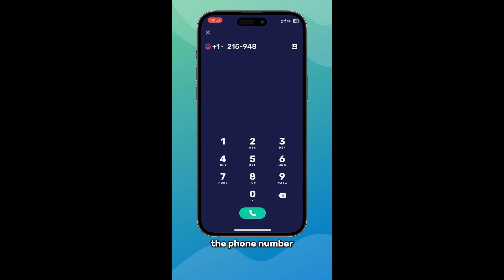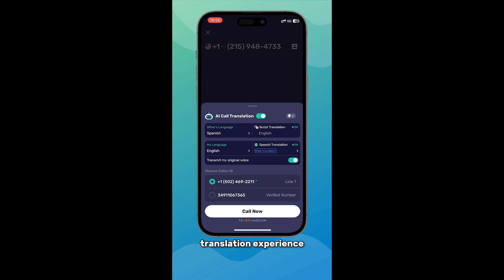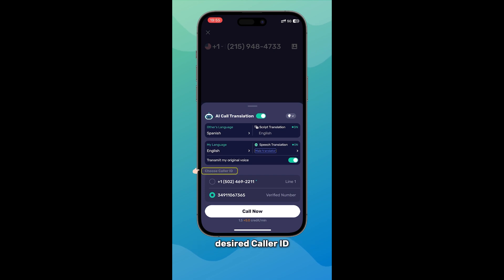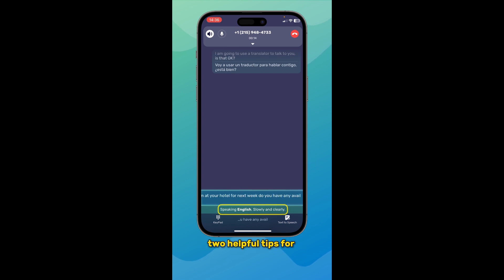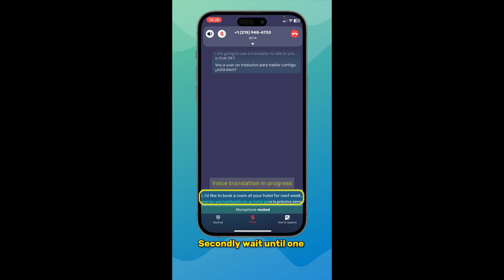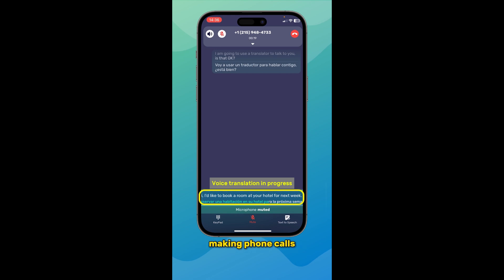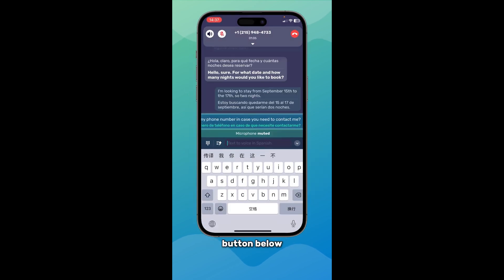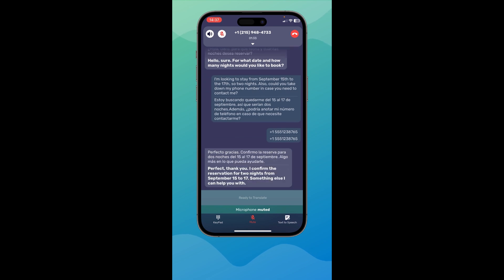How to Translate Phone Calls in Real Time with AI Phone Call Translator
Discover how AI Phone’s powerful Live Call Translation feature can transform your phone calls across languages! In this video, we’ll guide you through setting up and using AI Phone to translate phone calls in real time.

What You’ll Learn:
1. Setting Up Language Preferences: Choose your language and the caller’s language for accurate translation.
2. Selecting Voice Options: Pick the voice style that best fits your calls.
3. Configuring Caller ID: Set up your Caller ID to personalize your calls.
4. Speech-to-Speech Translation: Discover how AI Phone translates spoken words instantly so the other callers can hear you in their languages.
5. Text-to-Speech Translation: See how to type information like names or addresses during calls, and have it spoken in the other caller’s language.

00:00 Setting Up Your Language Preferences
00:24 Customizing Voice Settings
00:30 Setting Up Your Caller ID
00:40 Demonstration with Live Call Translation
01:39 How to Use Text-to Speech Translation during Calls